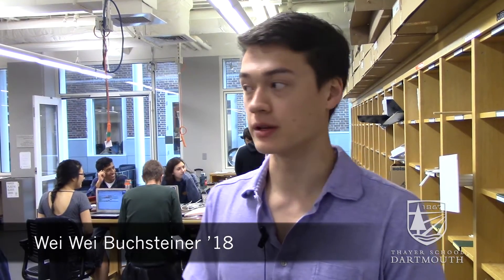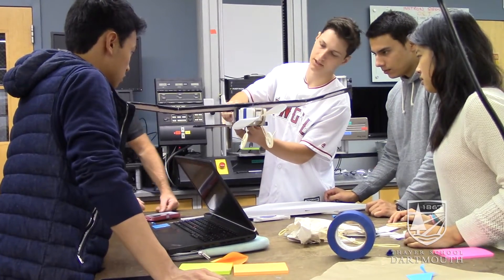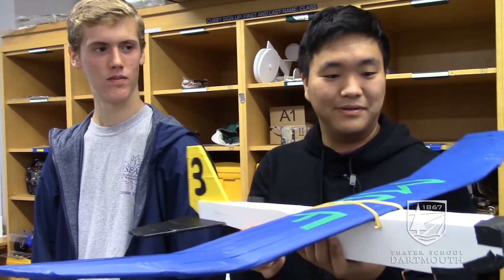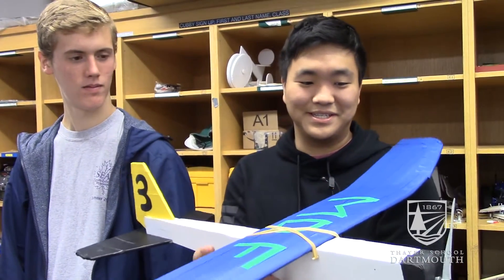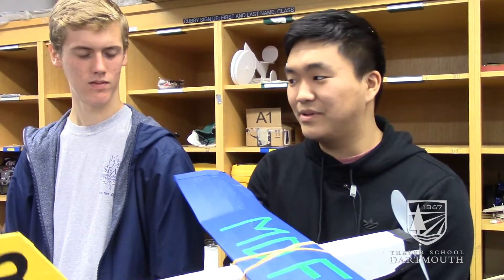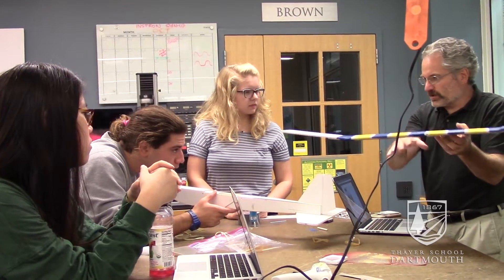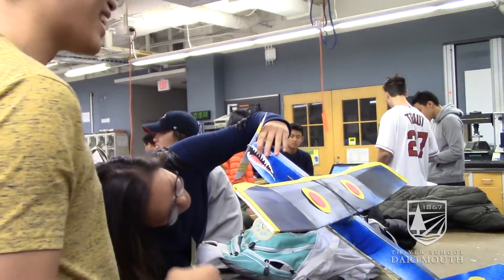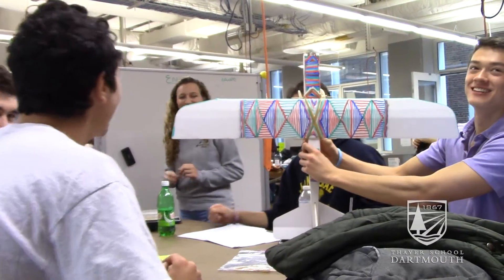Dartmouth Intro to Engineering: Aircraft Design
Dartmouth Intro to Engineering students design and build model air planes from foam core, using tools in Thayer's machine shop, and then let their designs fly...